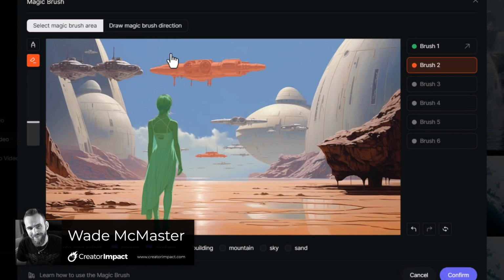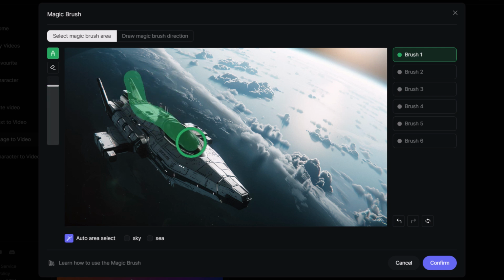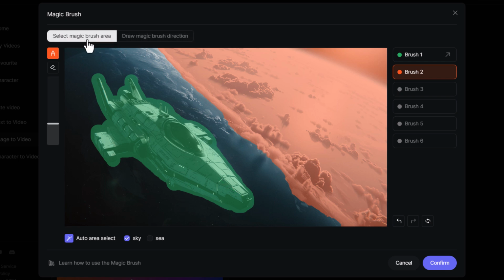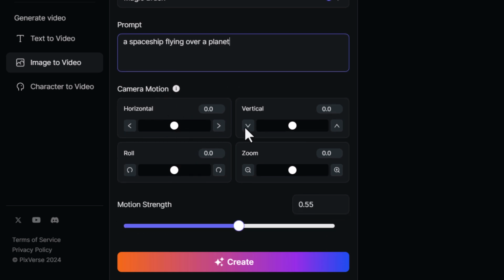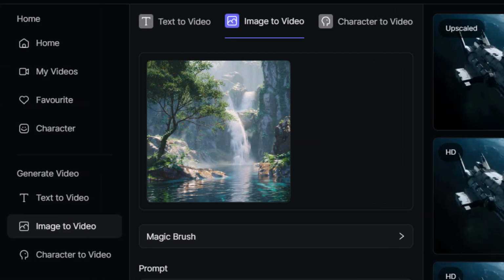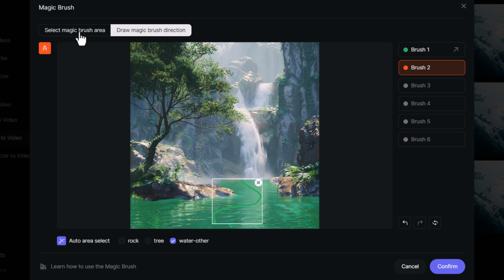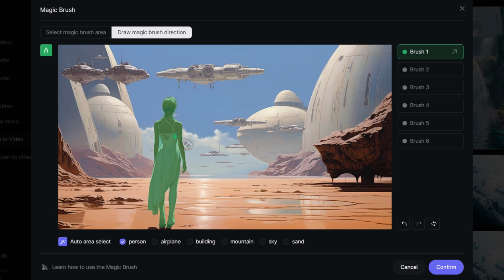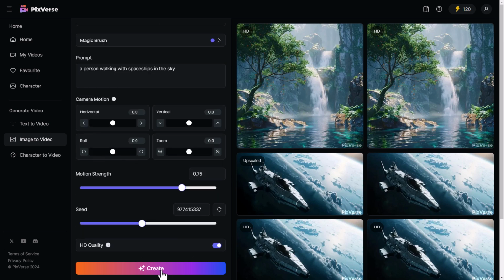Control your AI VIDEO with Magic Brush by Pixverse!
Learn to use Pixverse's MAGIC BRUSH, an AI Video tool which allows you to control objects or areas of an image and control the direction they are animated when creating your AI Videos. It's incredibly easy to use and a lot of fun!

// TIMESTAMPS

0:00 - How to use Pixverse Magic Brush for AI Video
3:26 - The results of Video & Adjustments
4:12 - Creating more complex videos with Magic Brush
5:48 - Moving objects in various multiple directions
7:04 - Results of Magic Brush Video with Multiple moving objects